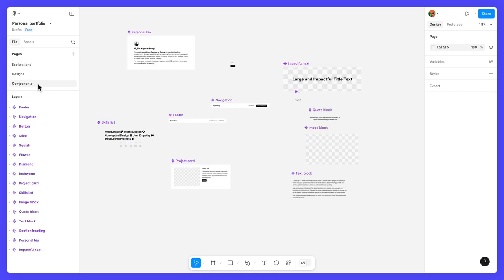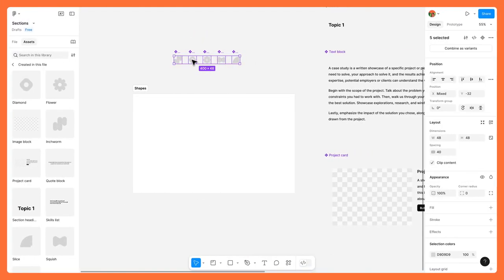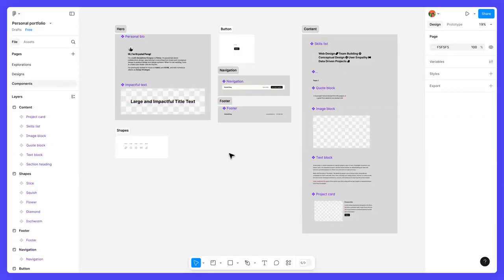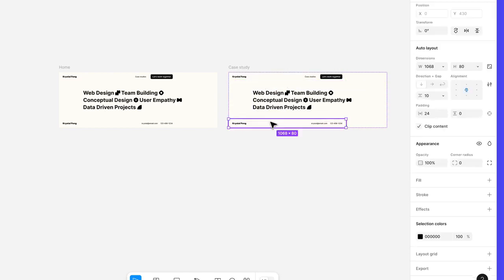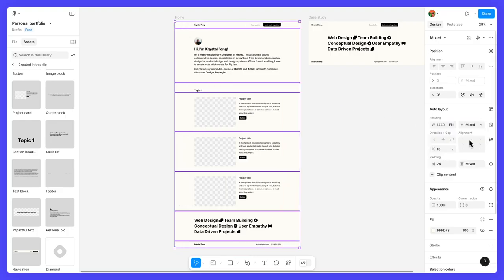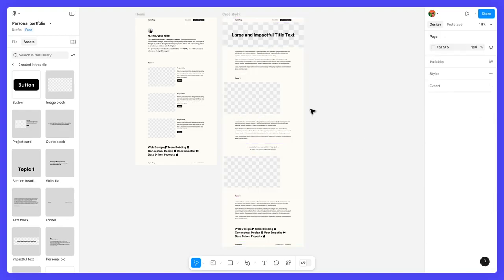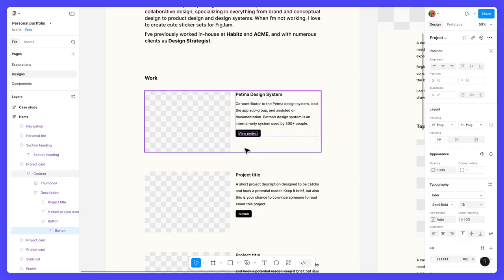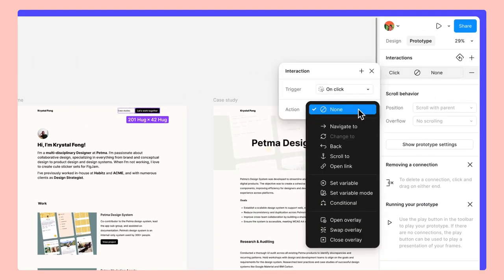Figma Design for beginners Assemble your portfolio pages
In this lesson, we’ll organize our main components using sections. Then, we’ll use instances to build the page layouts of our portfolio website.

Organize the components page using sections
We’ll start on the Components page of our file. We’ve been moving our main components to this page throughout the course, but we haven’t organized them beyond that. Let’s organize our main components using sections.

We learned a little bit about sections from our friends Kaitie and Lauren. Like frames, sections are a type of container layer that we can use to organize other layers.

To create a section:

Select the  Section tool from the toolbar or press Shift S.
Click and drag your cursor to add a section to the canvas.
Sections have a title field that you can use to give the section a label. Double-click on the field to rename it. We’ll call this first section Button. Bet you can guess which element we’re going to add here. Select the Button main component and drag it into the section.